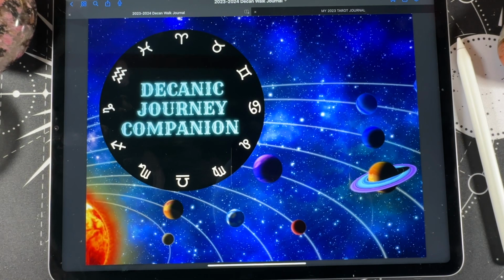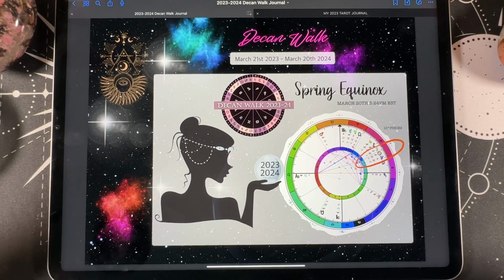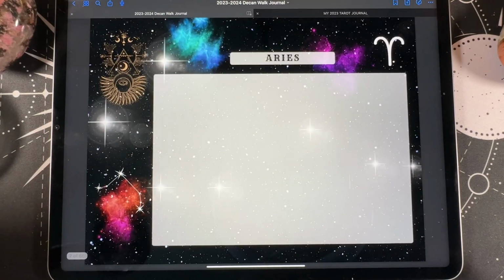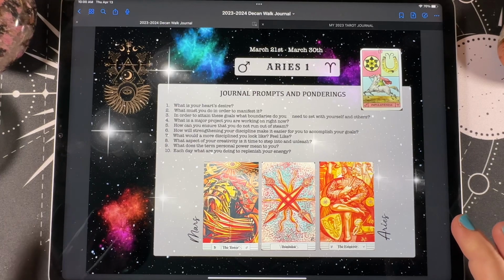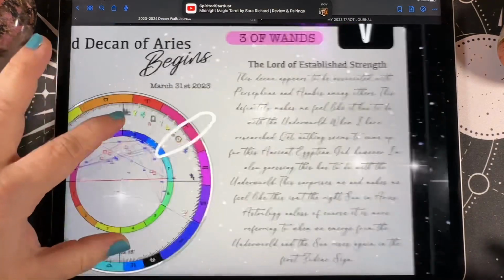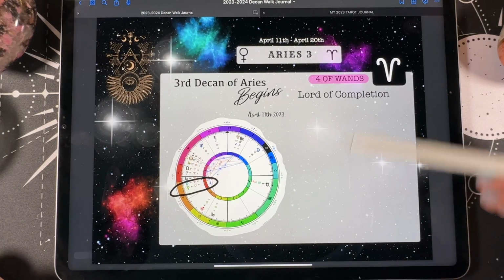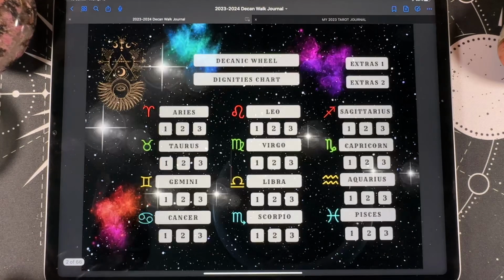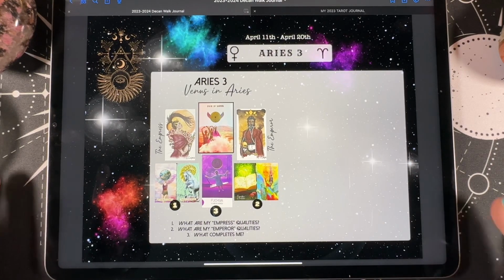decanwalk2023 🌞 I CREATED a Digital Decan Walk Companion!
I created a Digital Decan Walk Companion!

I designed this digital companion to work within the Goodnotes App for iPads, however it is pdf, so depending on what app you use for the different devices it may work.

I am so happy with this new digital companion. If you are interested in obtaining a copy for yourself it can be found here in my Amethyst Ascension Shop:

Please be sure to check out @MarleneTheresa channel and follow alongside her decan walk as well. She provides so much wonderful information and resources.

If you would like to  join the Amethyst Ascension Family Group on Facebook where we discuss topics and more.
Please be sure to answer the questions and agree to the rules to be accepted.